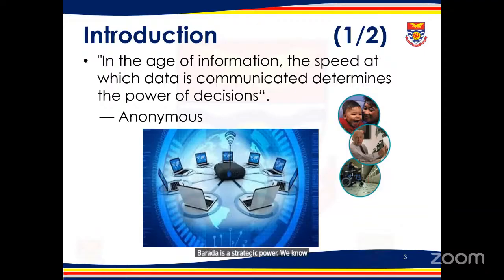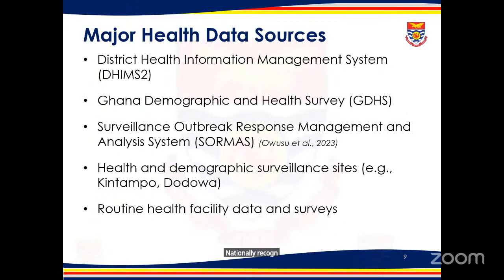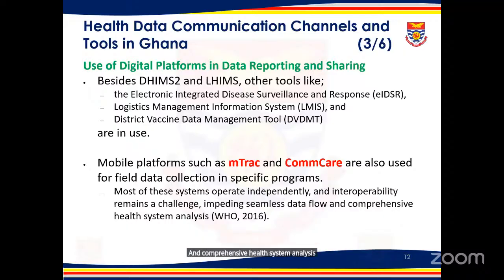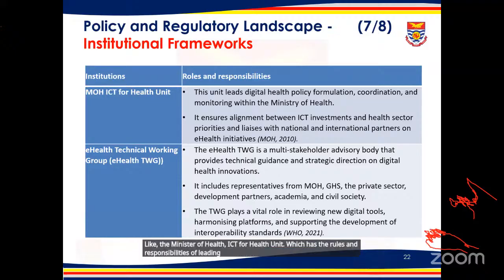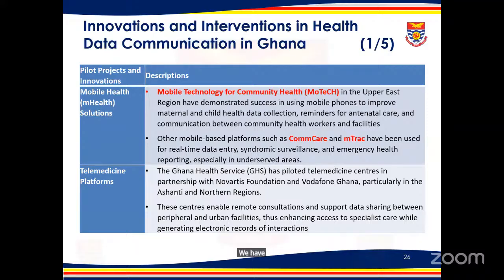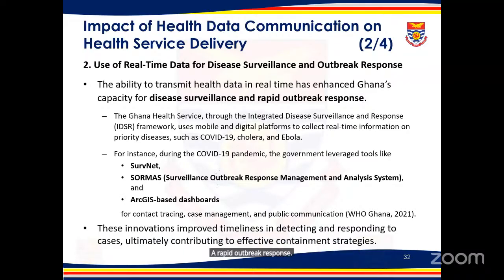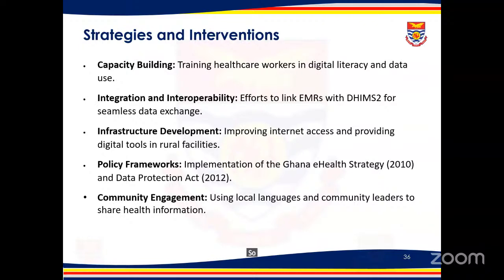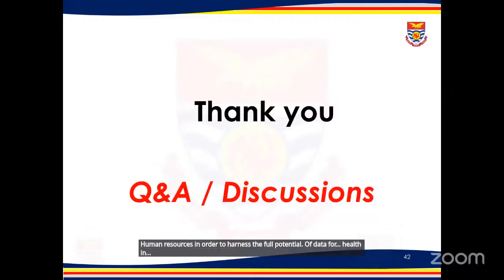GHIMA CPD Webinar 2025: Advanced Competency in Health Data Management